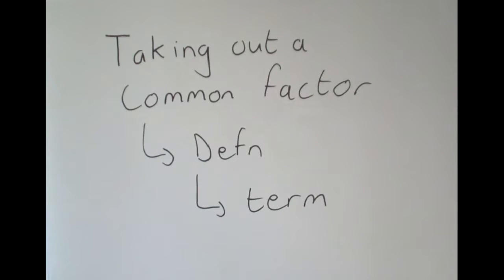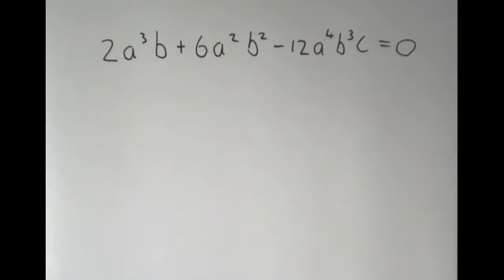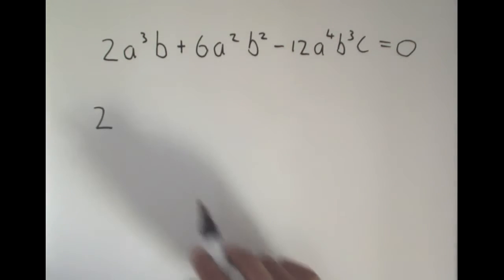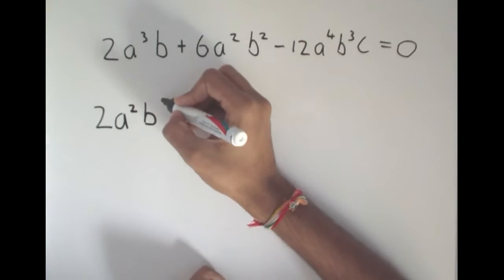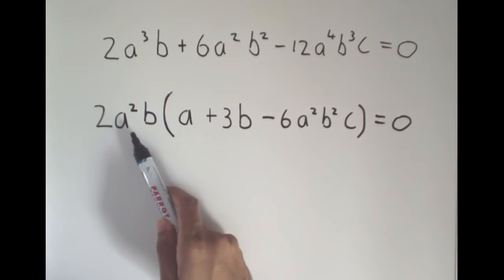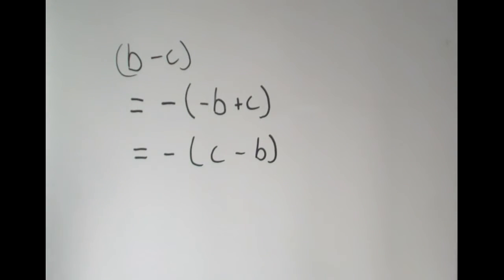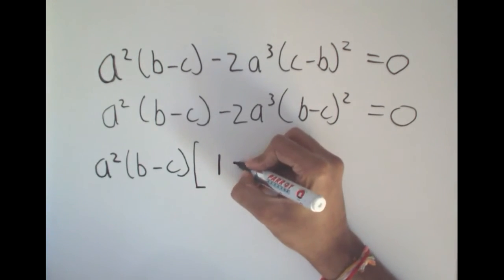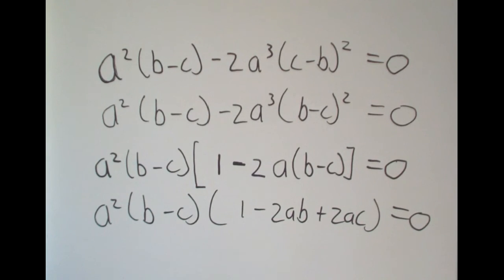Factorisation: Taking out a commom factor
A tutorial on how to take out a common factor when factorising.